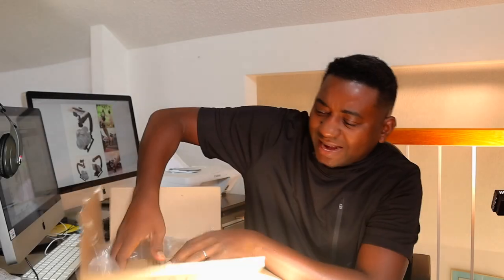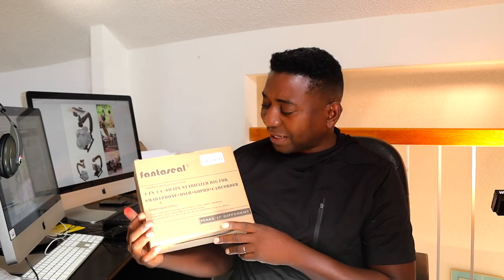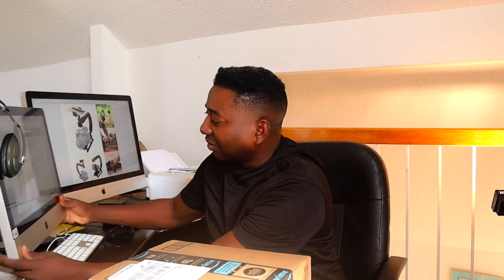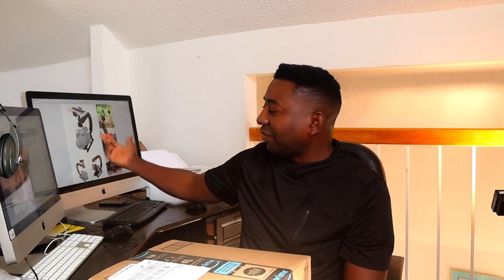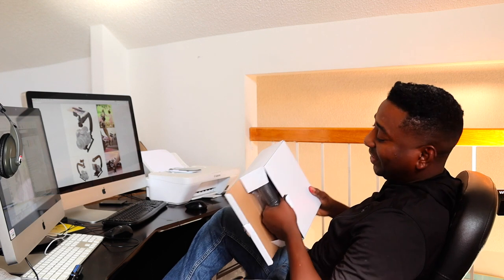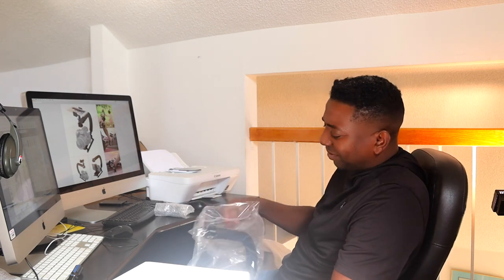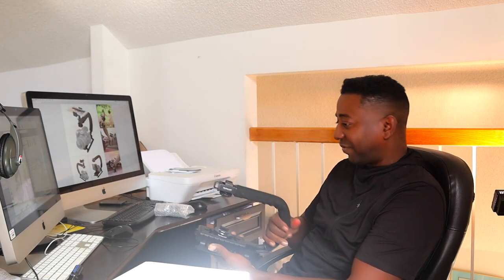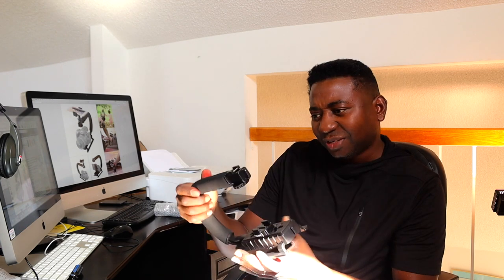FANTASEAL 4-IN-1 VIDEO STABILIZER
Fantaseal's Smartphone, DSLR, Action cam & Camcorder Stabilizer.